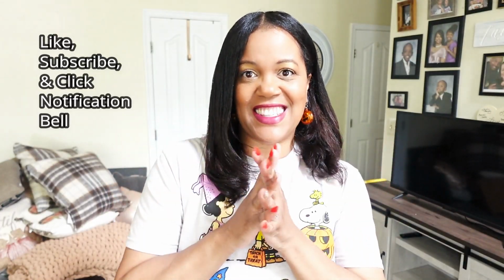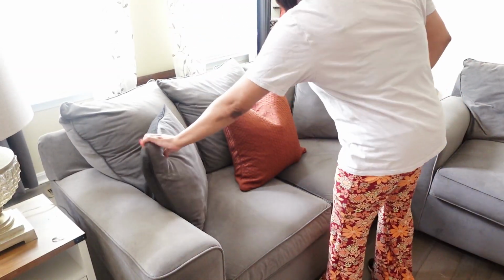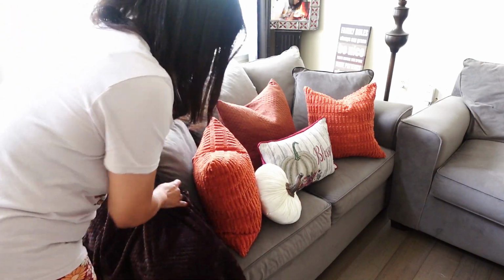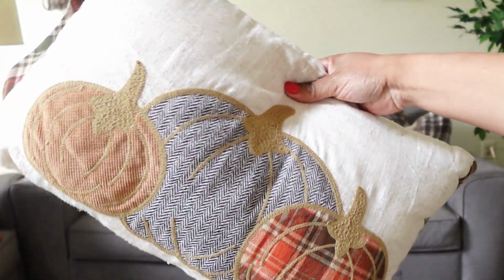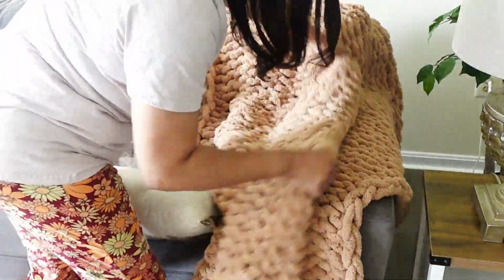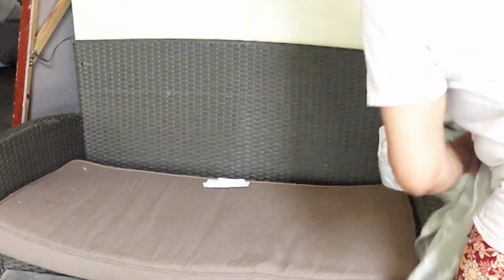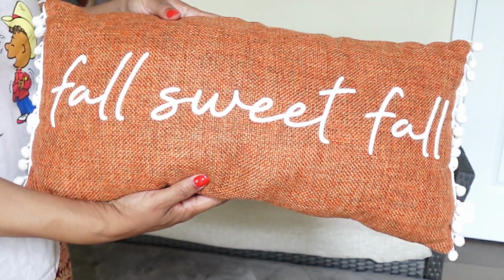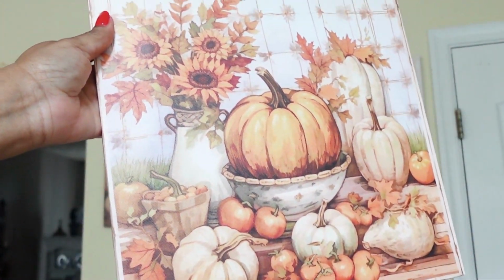NEW! 🍄🍁 2024 COZY FALL LIVINGROOM DECORATEWITHME: FALL DECOR Series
🍄🍁 COZY FALL LIVINGROOM DECORATEWITHME: Pt. 3 FALL DECOR SERIES

If you are motivated and inspired by my videos, comment on my Instagram @lakishaloves2plan!  I'd love to hear from you!

FIRE FILLED CREATIONS FAITH-BASED STICKER SHOP
(for stickers, dashboards, and other items)